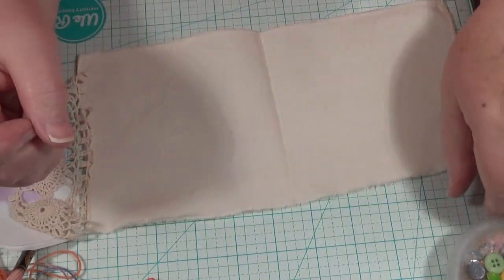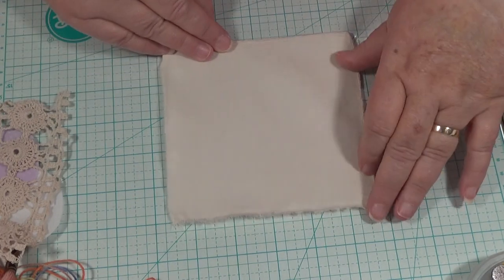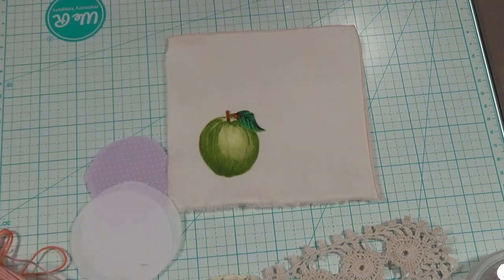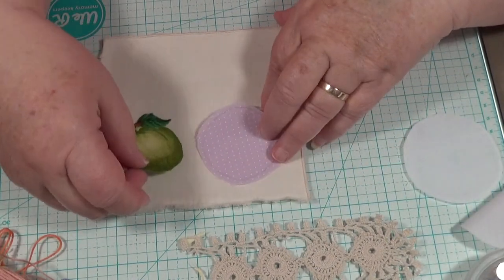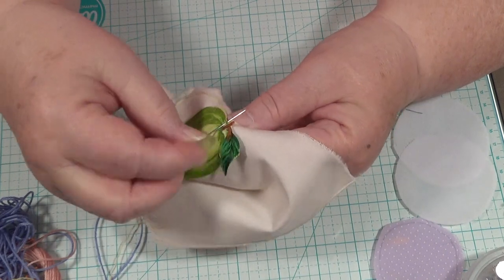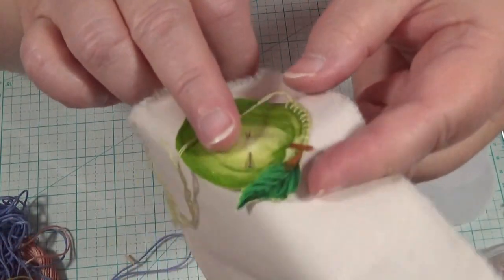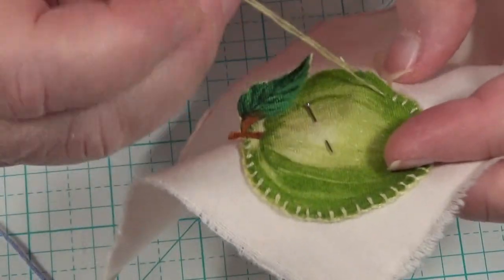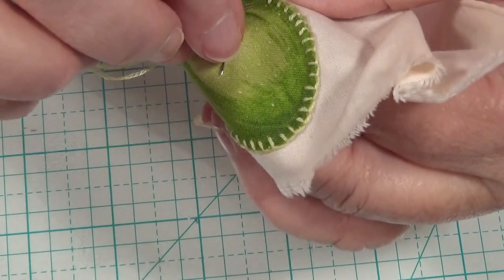A Is for Applique Tutorial One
First in my new series every Sunday I will be doing tutorials one all sorts of craft technique s  I hope you will enjoy and will learn lots of interesting things. my Etsy store